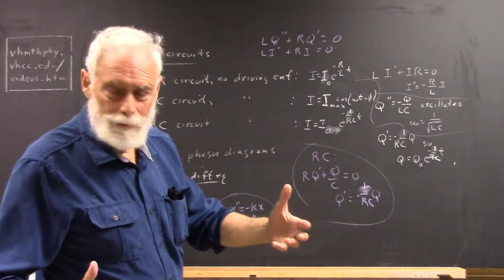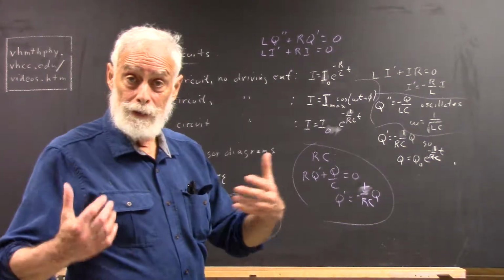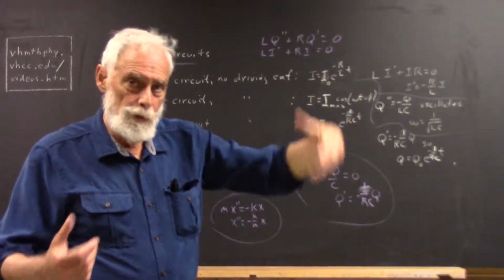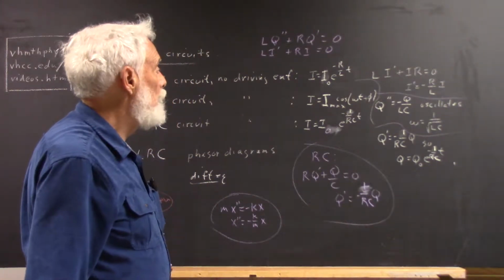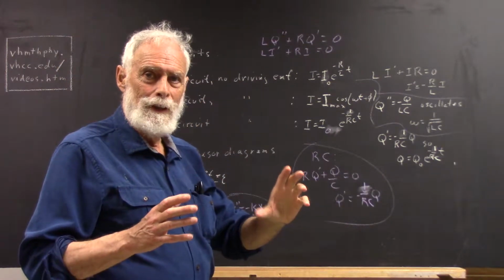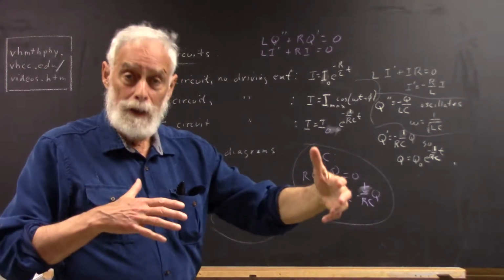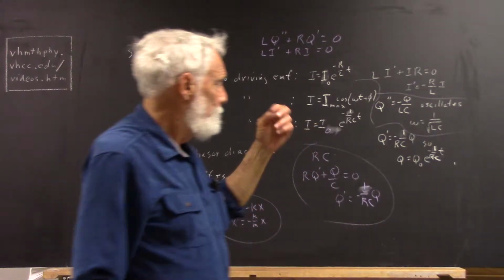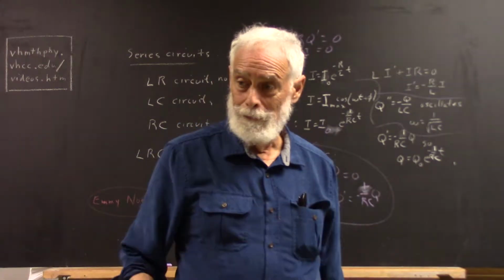daguniv 0344 2 continuation of preceding 7